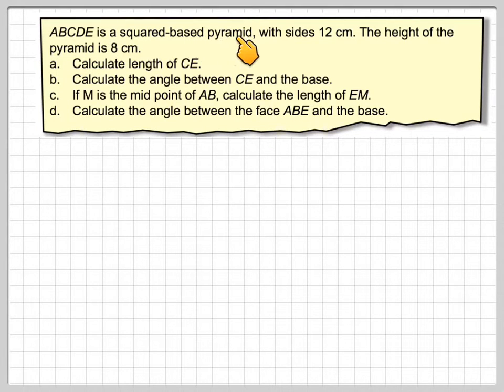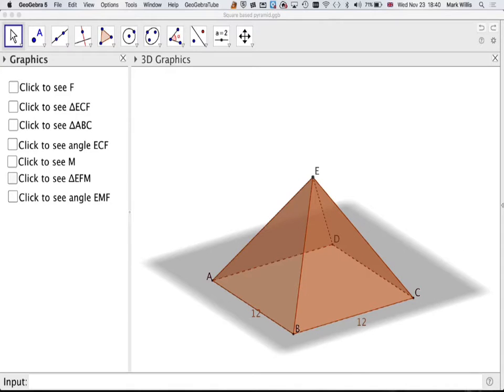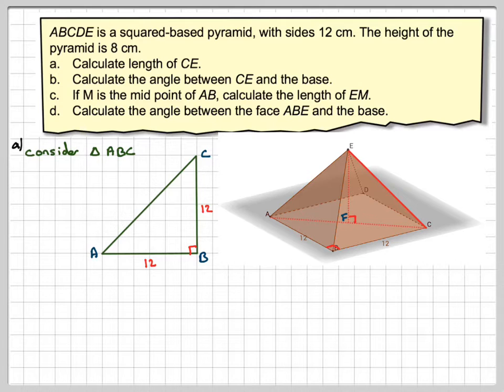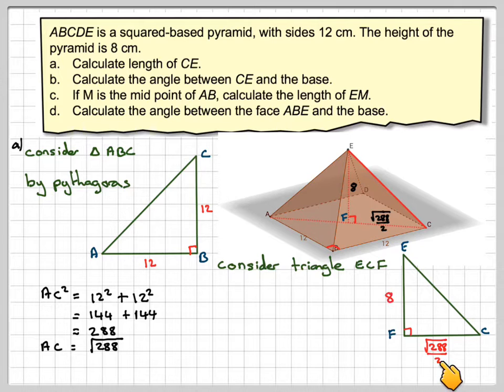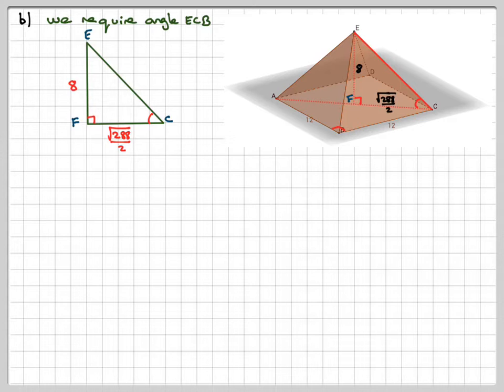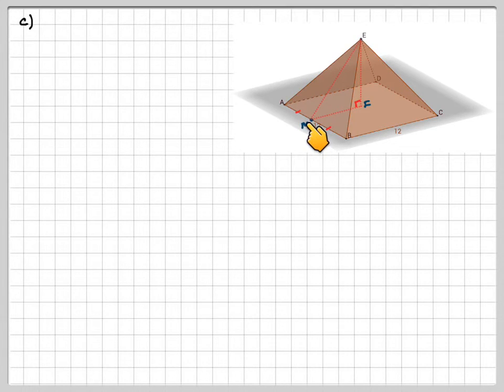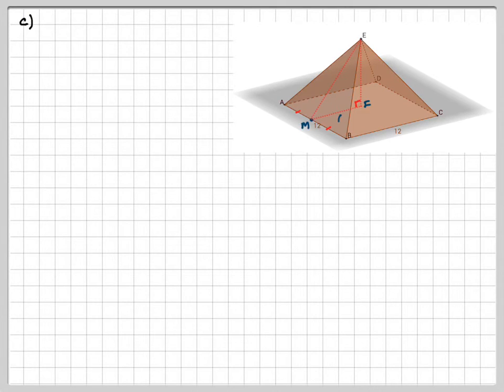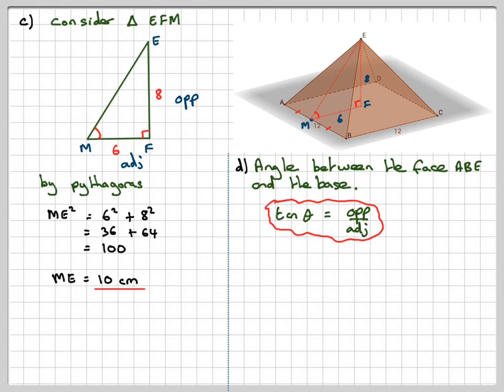3d trigonometry of square based pyramid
GeoGebra App: ggbm.at/aKM2MHyU